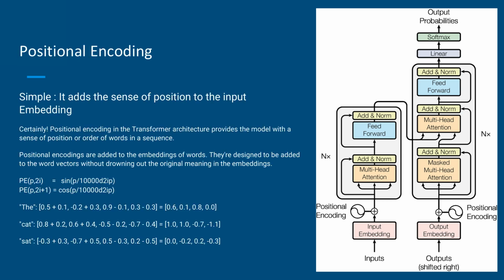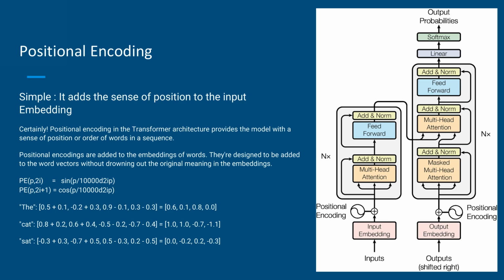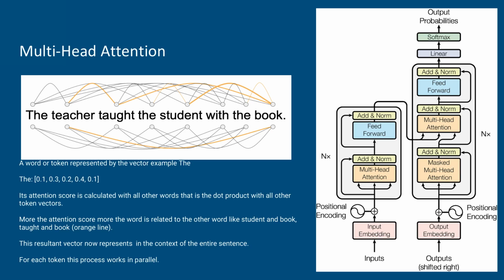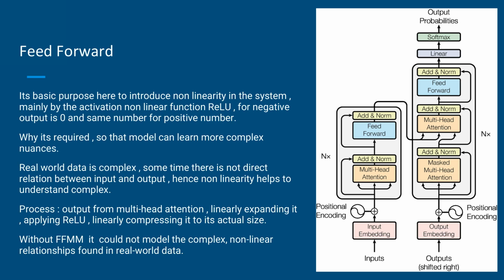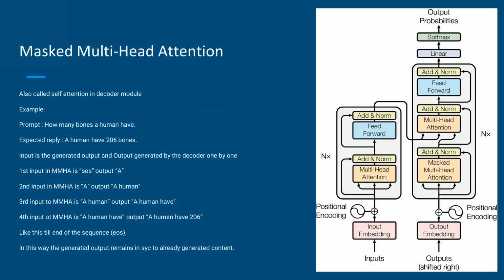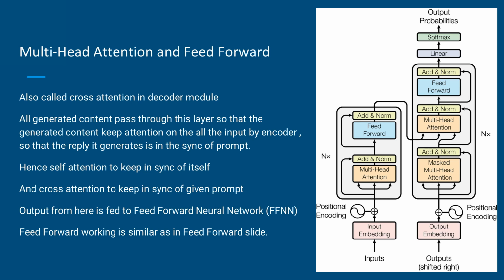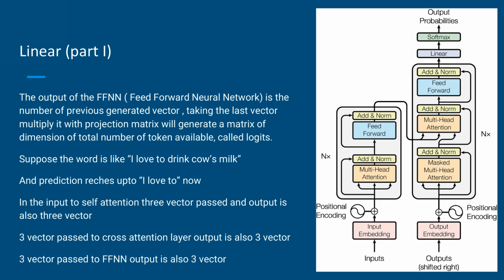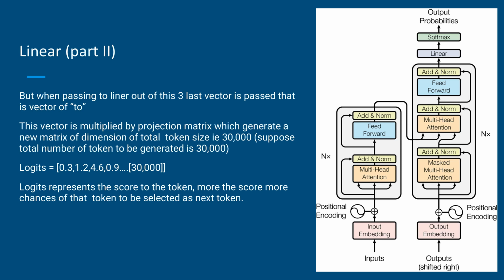Transformer Model Explained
Artificial Intellegence
Attention all you need
By Ashish Vaswani in 2017
Natural language processing with its self-attention mechanism